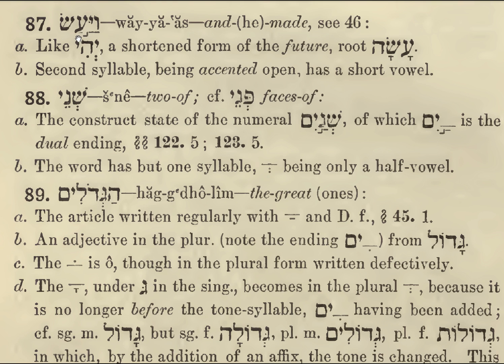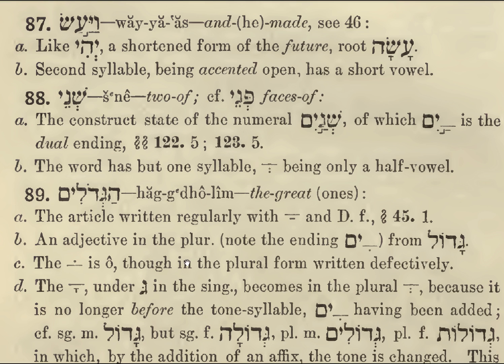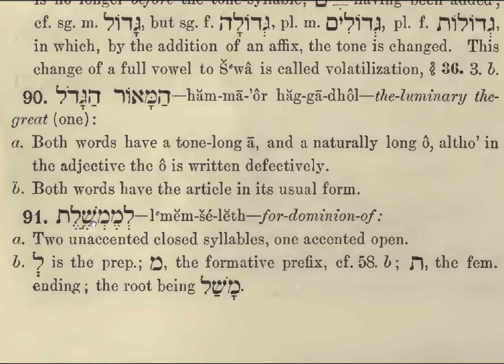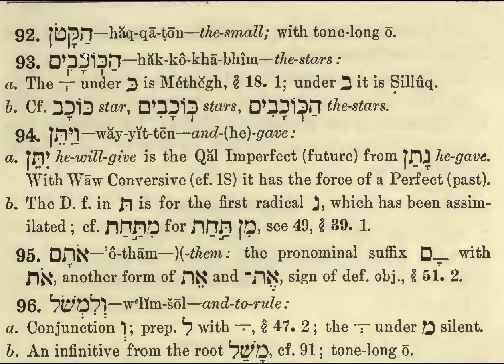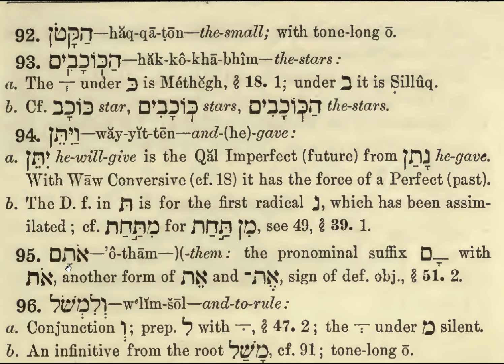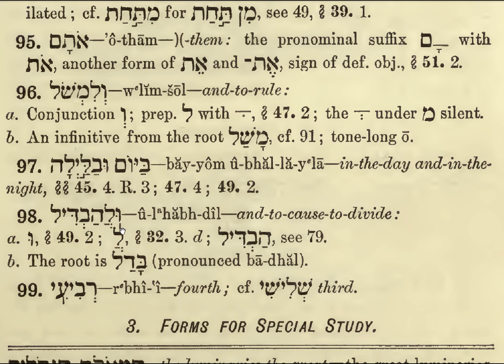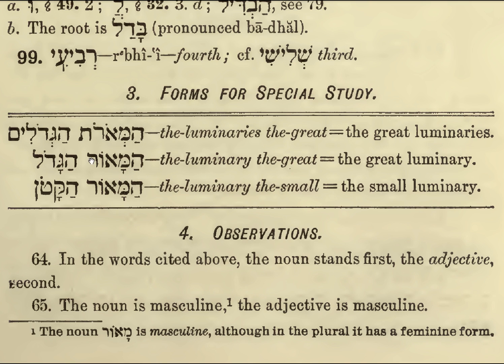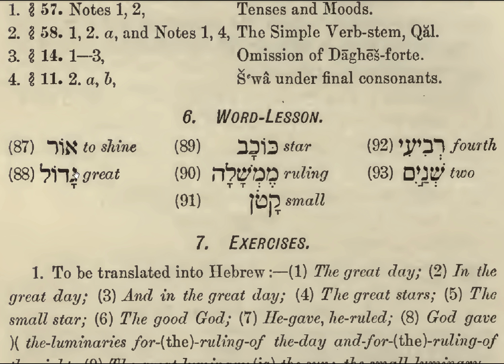11 Harper's Biblical Hebrew an Inductive Course of Lessons for Beginners